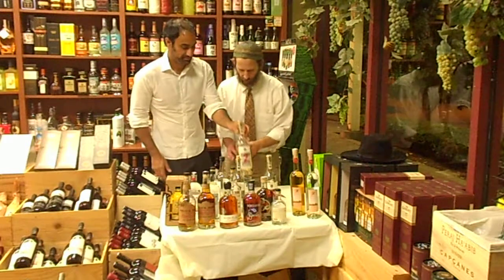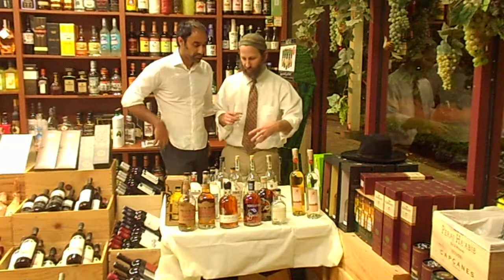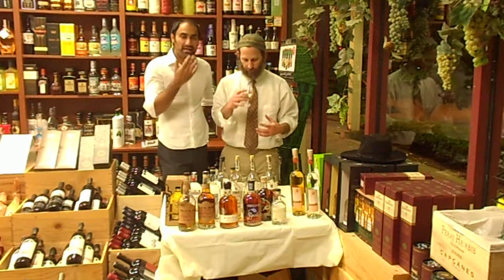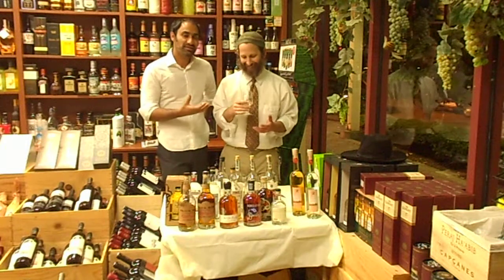The Kosher Spirit Review #62 Tequila 123 #2 Resposado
Yehoshua Werth with Mayur & Organic Tequila
Tequila 123 Dos 2 aka Resposado
Organic and New Oak Barrels